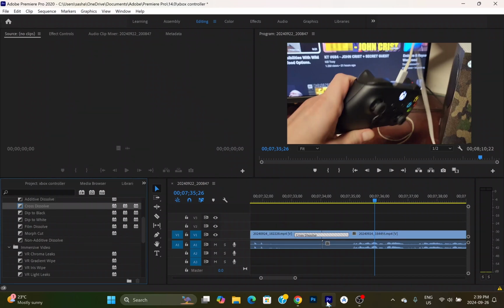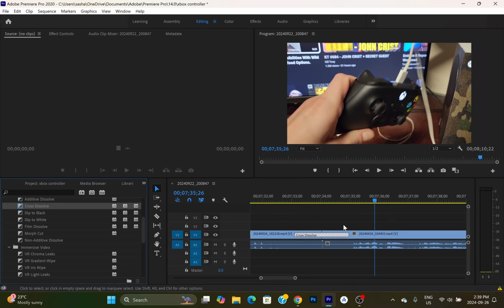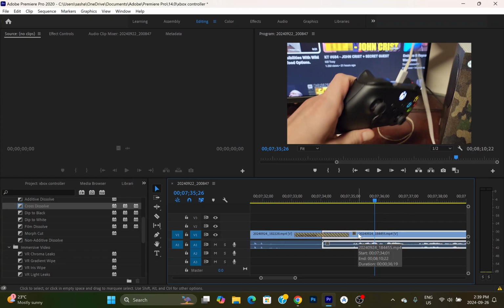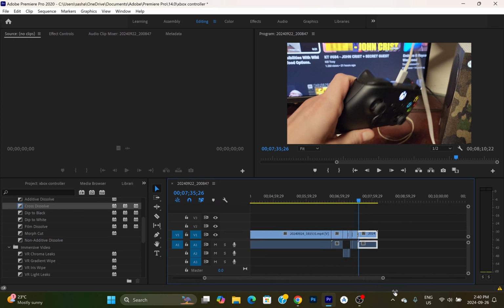How To Zoom In Adobe Premiere Pro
In this video we are going to take a look at how to zoom in adobe premiere pro. This video will show you how you can zoom in and zoom out.